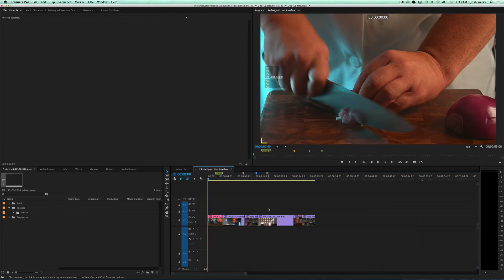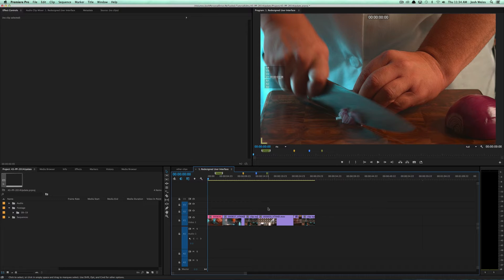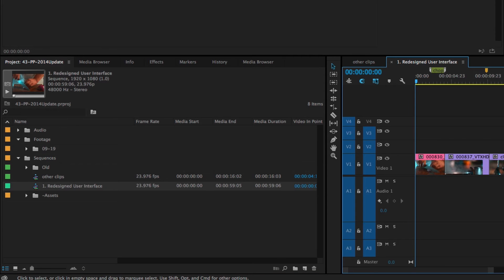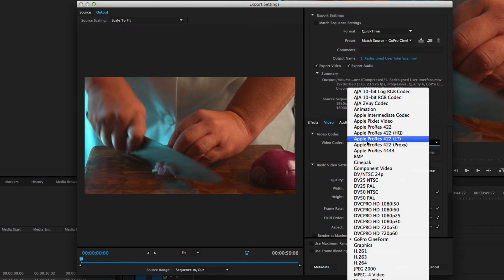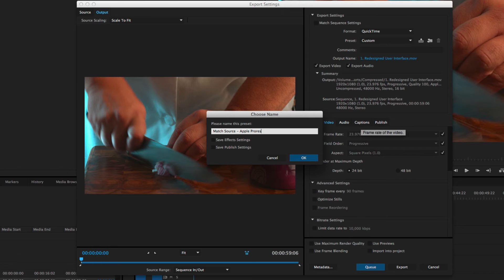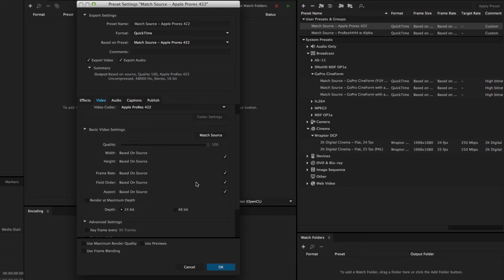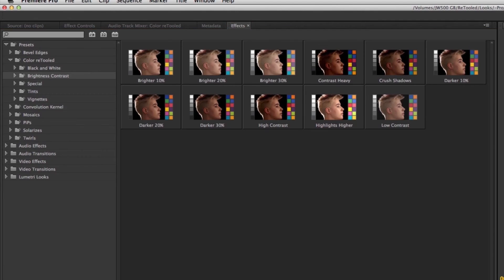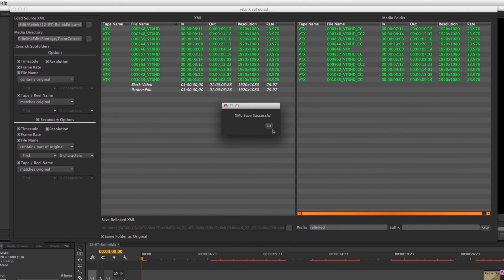Match Source Settings in Premiere Pro CC 2014 (IBC Update)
Another big feature coming to the upcoming Premiere Pro CC 2014 release is one that hasn't gotten much attention. However, I think it is a huge improvement to export, transcoding, and rendering workflows in Premiere. That is the ability to pass through source settings like frame rate, frame size, and field info into your quicktime export (some other formats as well). So whether you are transcoding footage to another codec, exporting your timeline to quicktimes, or using the new Consolidate and Transcode, this is a key new feature.

Follow us at @reToolednet on Twitter.